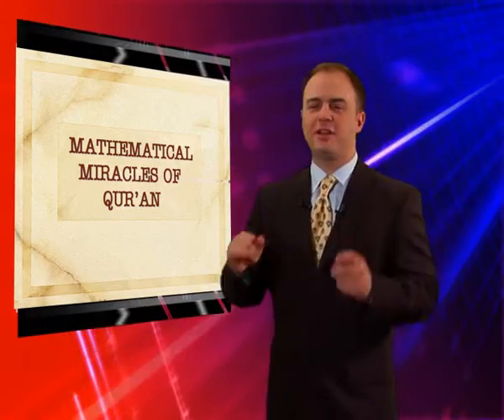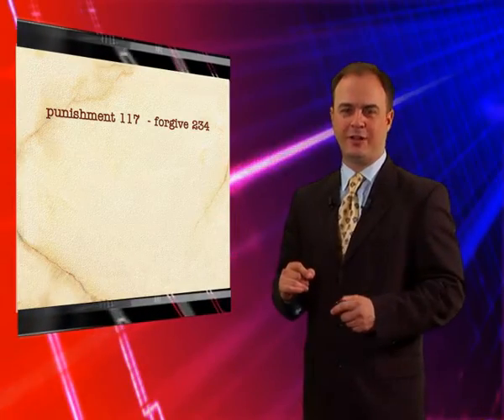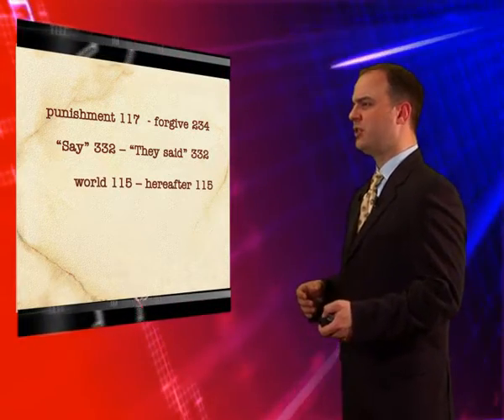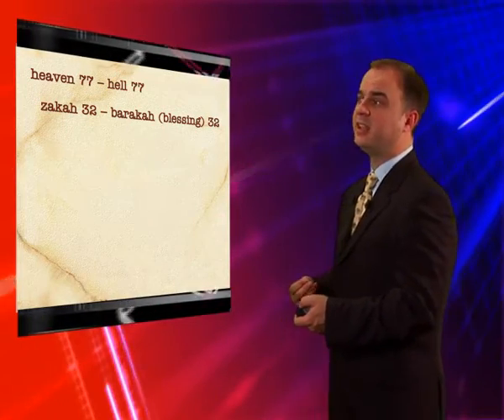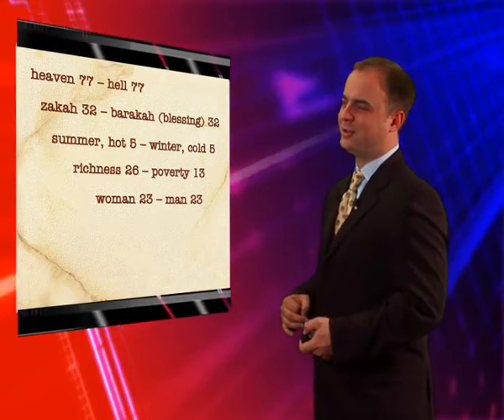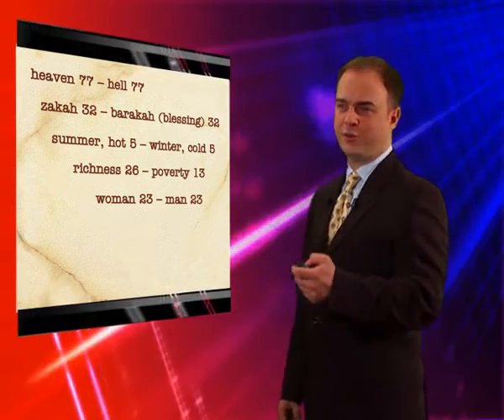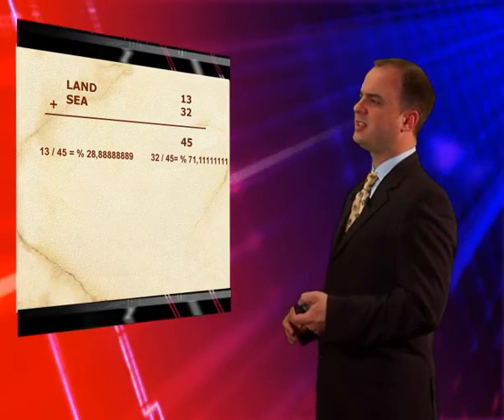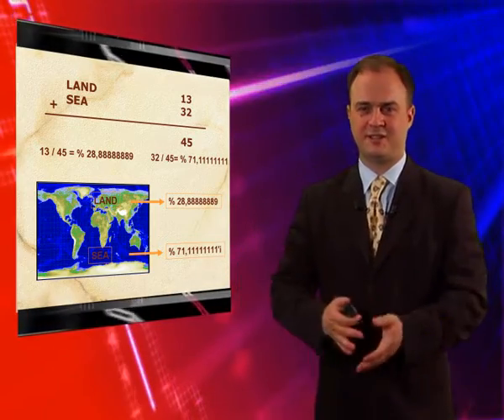THE MIRACLES OF THE QUR'AN -EPISODE 6-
The perfection of the literary language of the Qur'an, the incomparable features of its style and the superior wisdom contained within it are some of the definitive proofs that it represents the Word of our Lord. In addition, the Qur'an contains within its words many miracles which prove it to be Allah's Word.